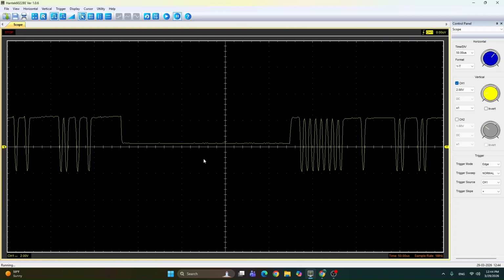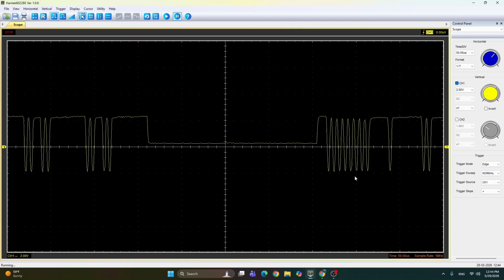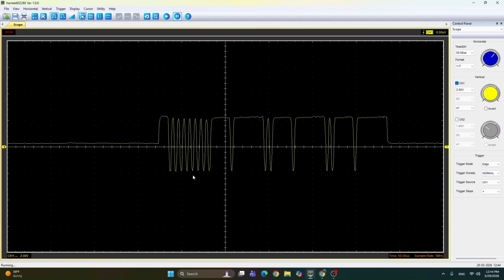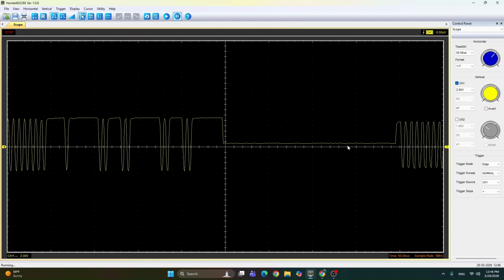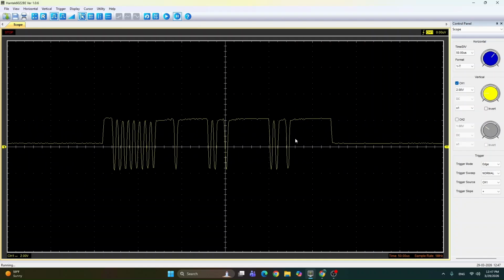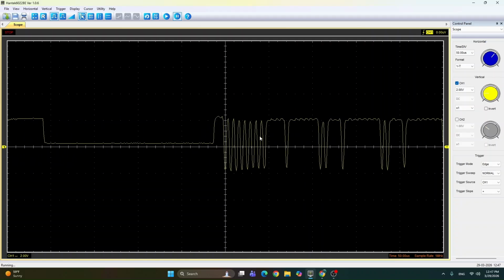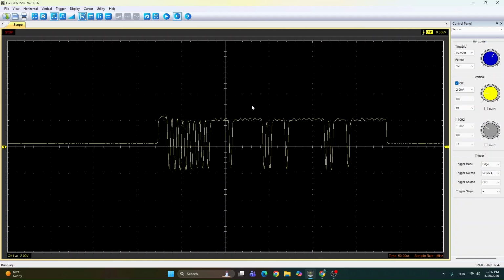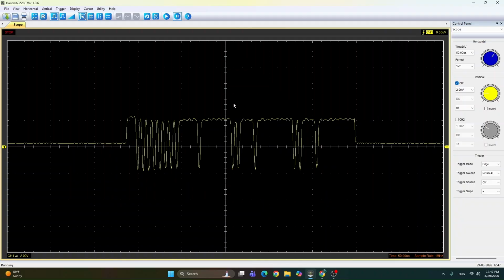ARCNET (ARC156) on an Oscilloscope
Decoding ARCNET with an oscilloscope.